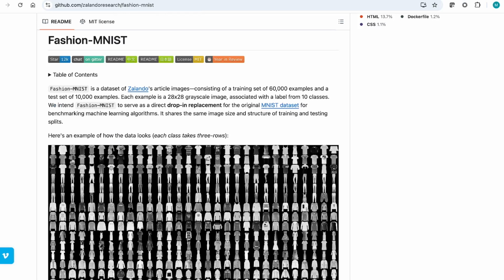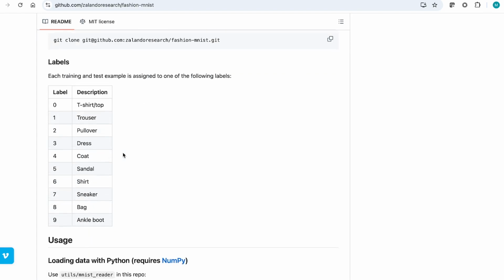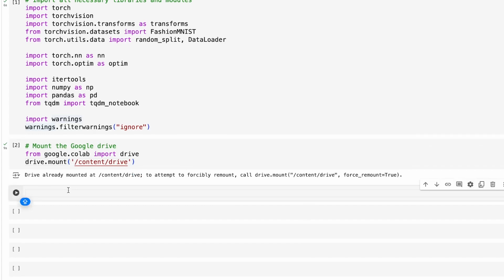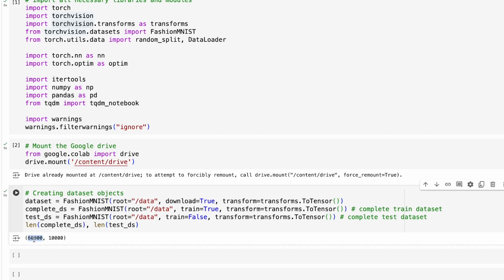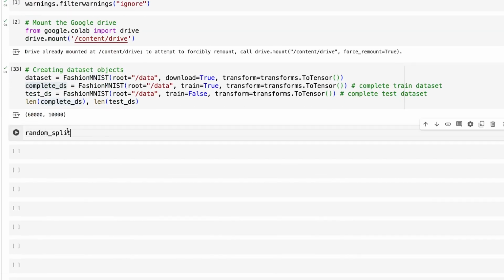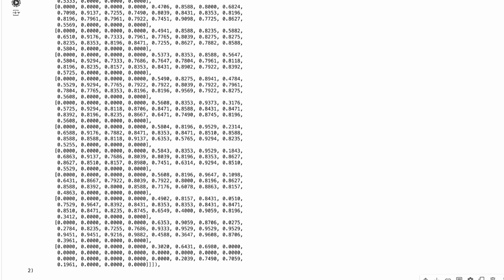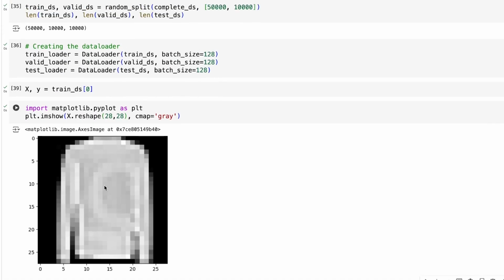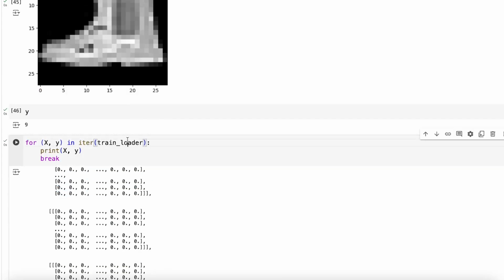Image Classification using MLP | Data PreProcessing | Deep Learning with PyTorch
🚀 Welcome to the first video of our Deep Learning Project End-to-End series! In this video, we’ll dive into image classification using Multilayer Perceptrons (MLP) and PyTorch. This PyTorch tutorial focuses on data preprocessing, a critical step to ensure your models perform at their best. Learn how to prepare and optimize image datasets for deep learning tasks with practical, hands-on guidance.

By the end of this video, you'll have a solid understanding of how to use PyTorch and create MLP for image classification tasks. Whether you're a beginner or an experienced deep learning practitioner, this video is perfect for anyone looking to learn about image classification with PyTorch.

🎯 Topics covered in this video:
⌨️ Dataset Overview.
⌨️ Data PreProcessing : Creating dataset objects, normalizing the data.
⌨️ Data Partitioning and creating data loader objects.
⌨️ Next Steps of model building process.

Time breaks:
00:00 Dataset Overview
05:21 Data Preprocessing : Creating dataset objects
07:58 Data Partitioning
11:46 Creating DataLoader objects.
13:01 Read Image data.
13:50 Shape of X data & display image.
17:05 Reading data using DataLoader object.
18:42 Next Steps.